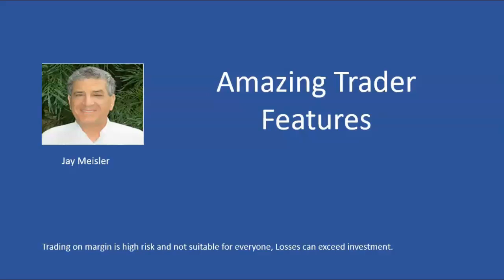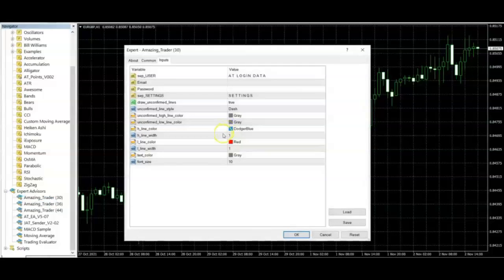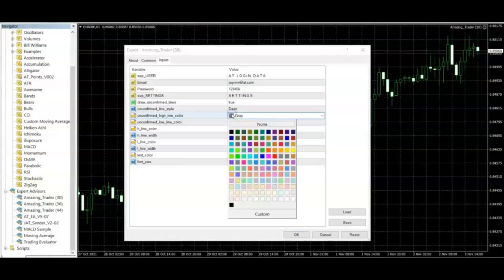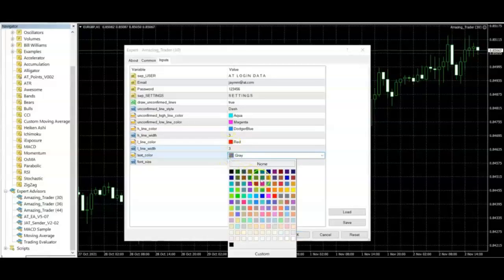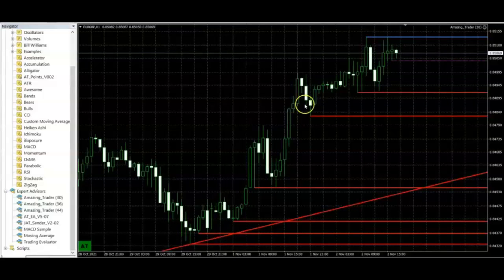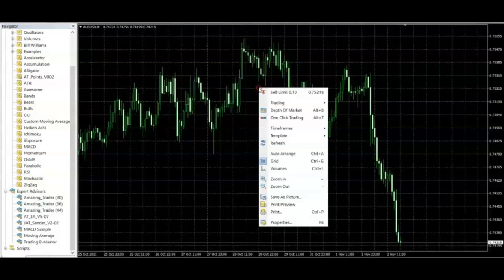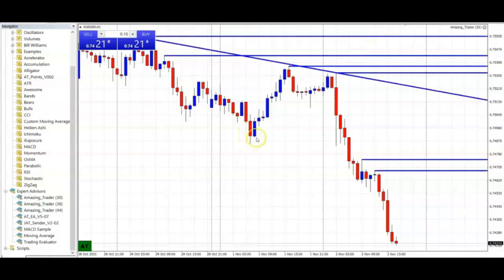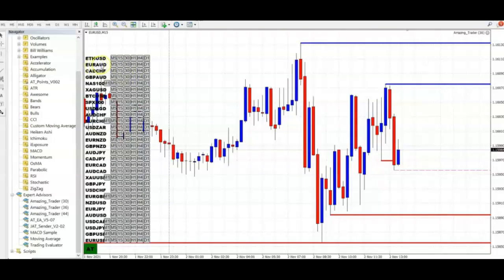Amazing_Trader_Features